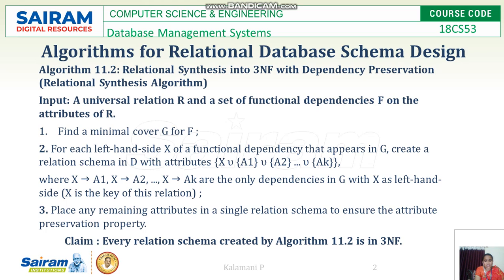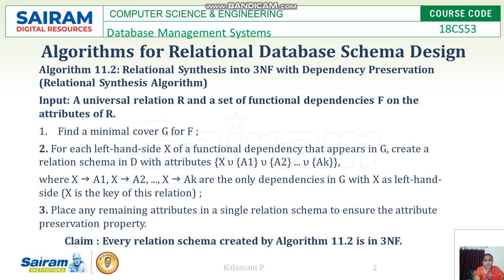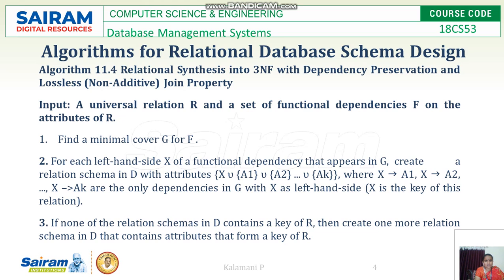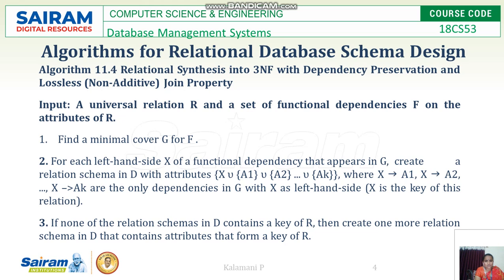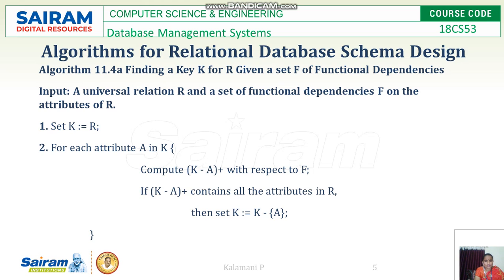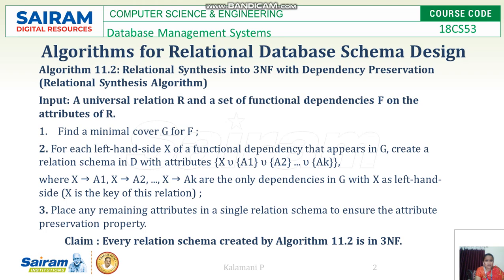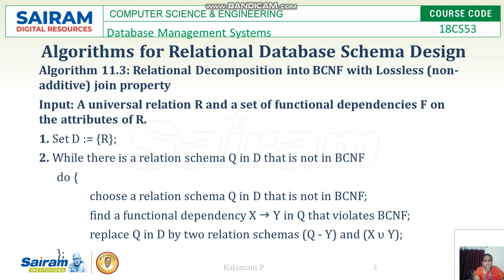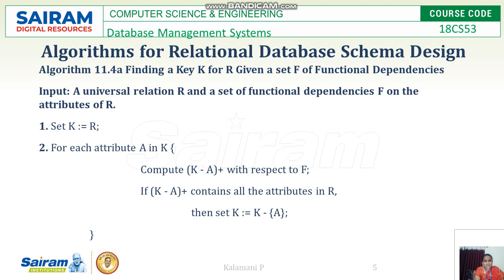Lecture Video_18CS53_Module 4_Algorithms for Relational Database Schema Design_Kalamani P